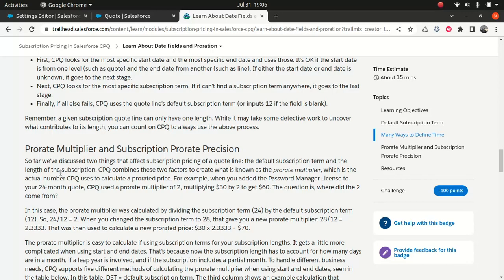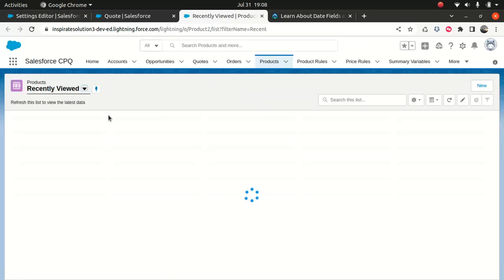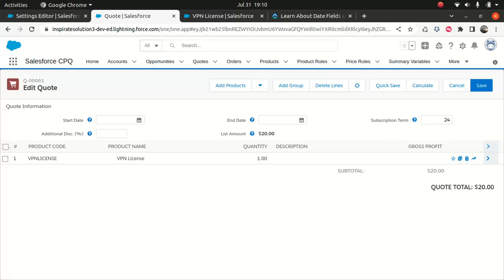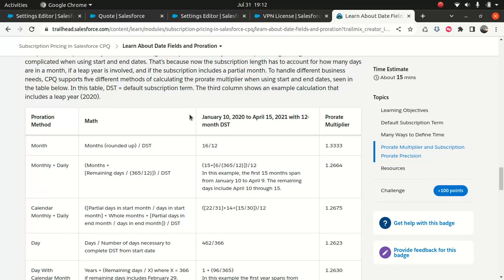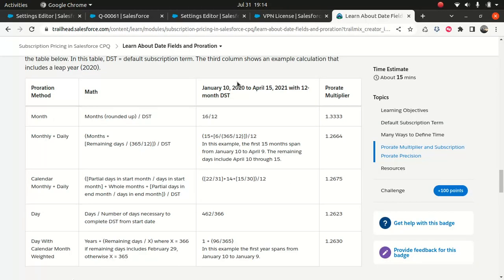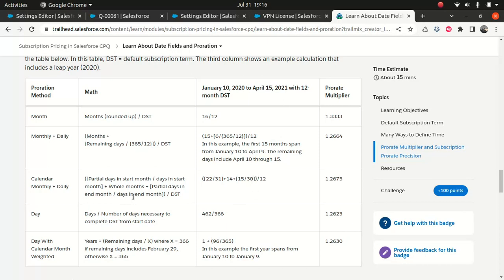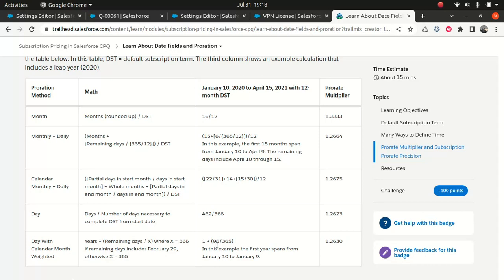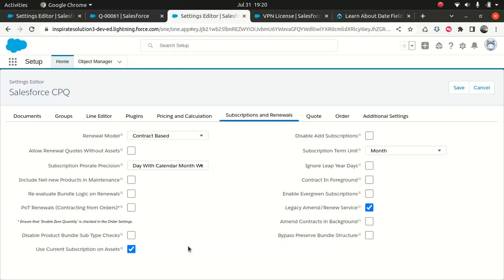CPQ Specialist certification- Prorate multiplier